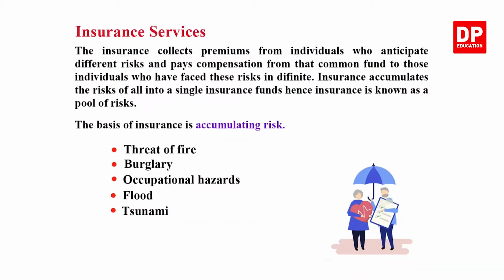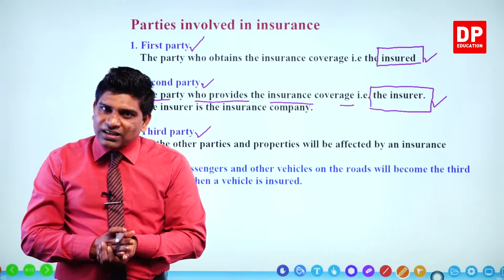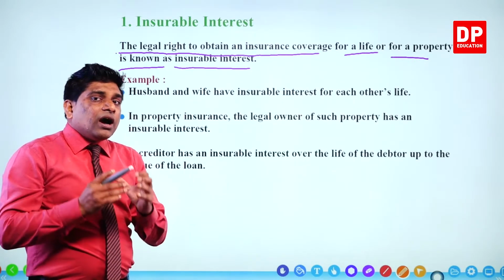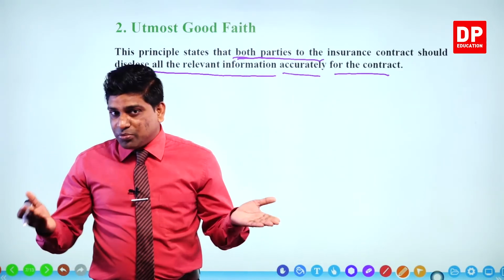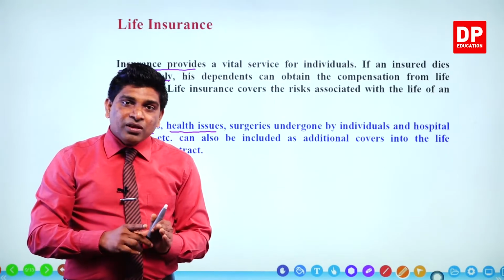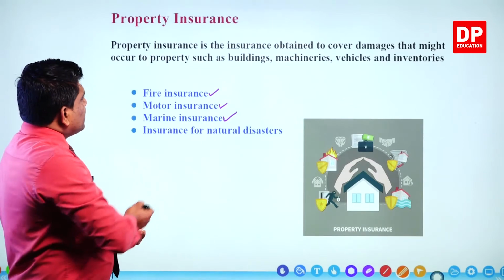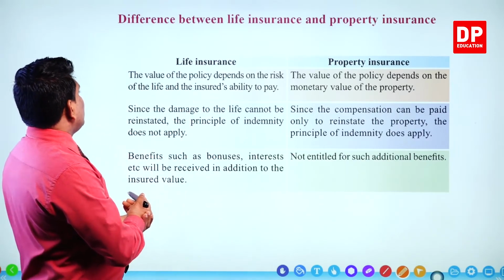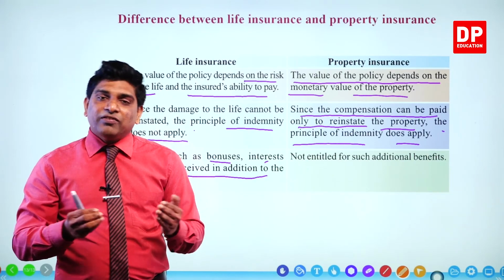Lesson 1. Trade & Supporting Services - Part 04 | Business and Accounting Studies | Grade 11